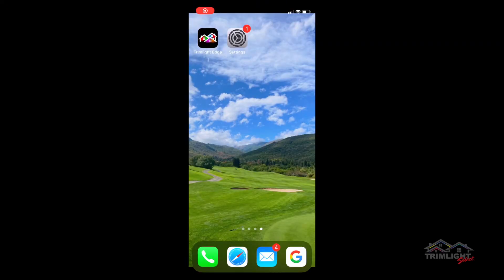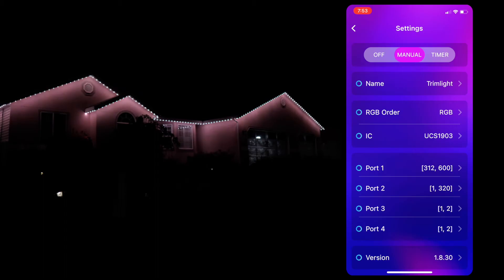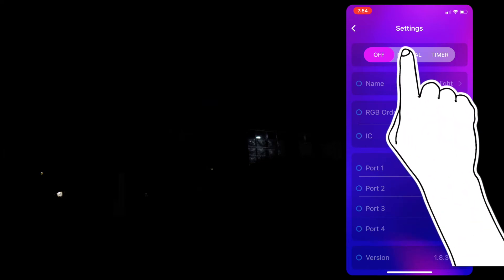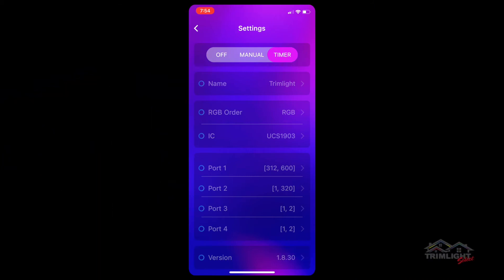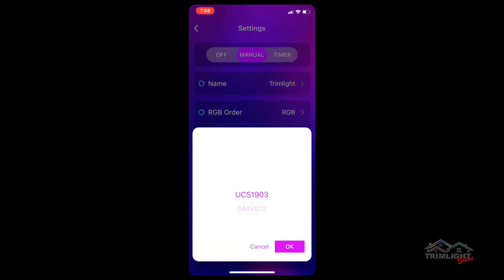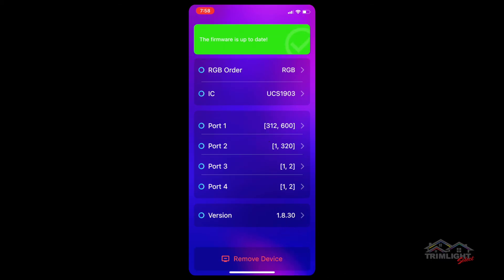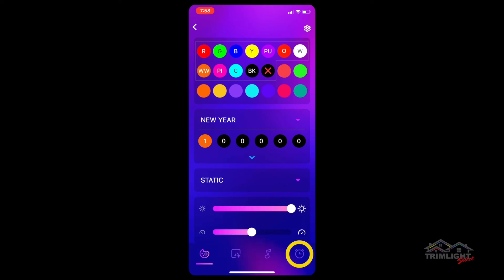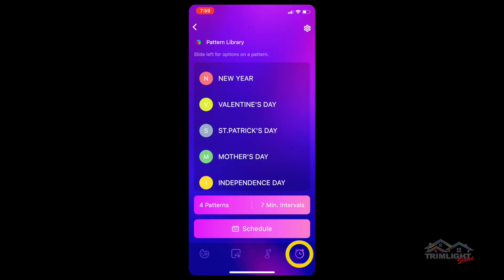How do I set up and program my Trimlight Edge app?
This video shows explanations of the settings and initial setup of the Trimlight Edge controller.